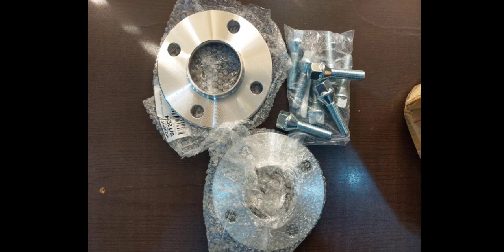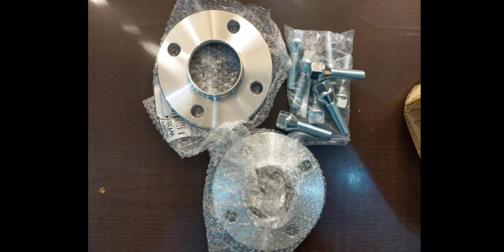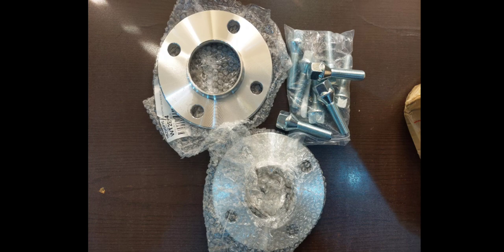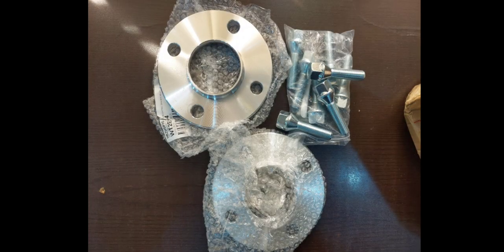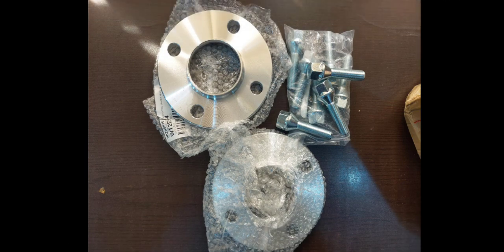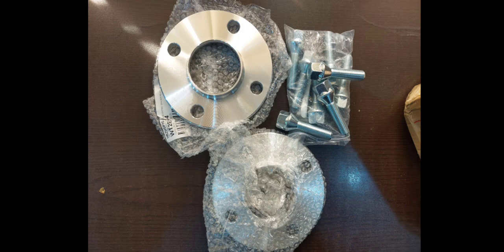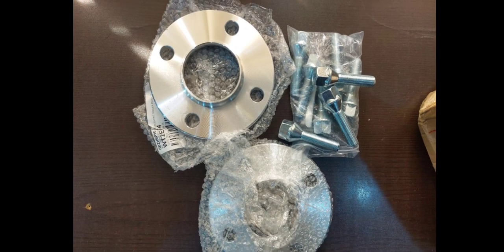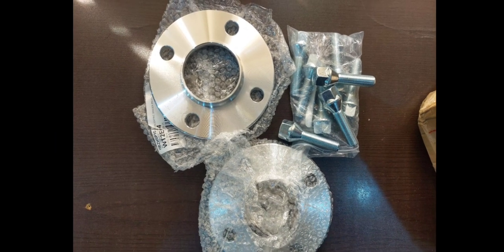Update on Upgrading My D9 V6 Stick-shift To Performance Braking System